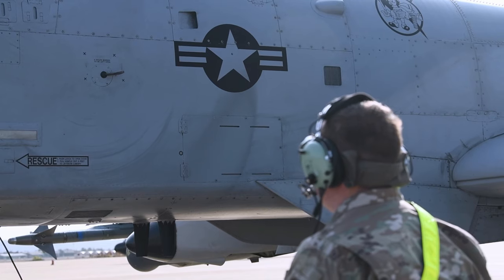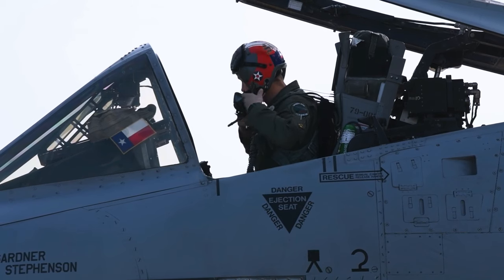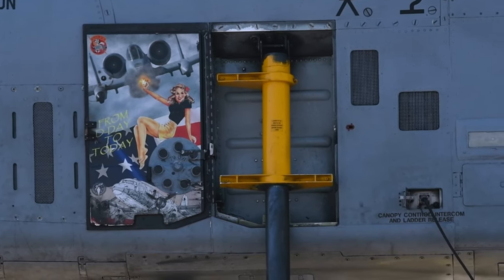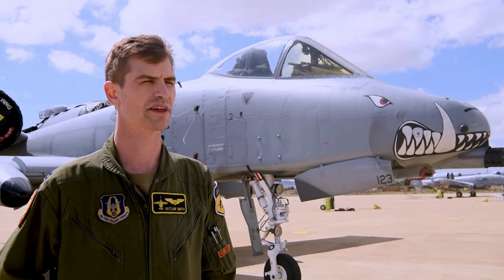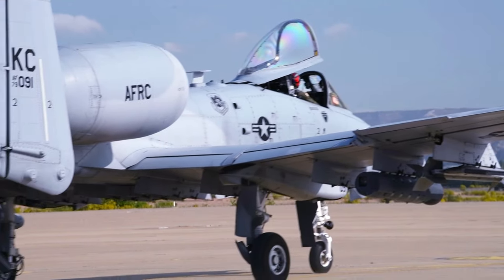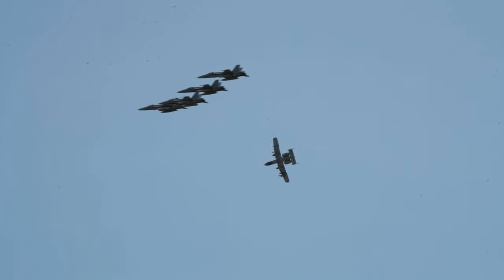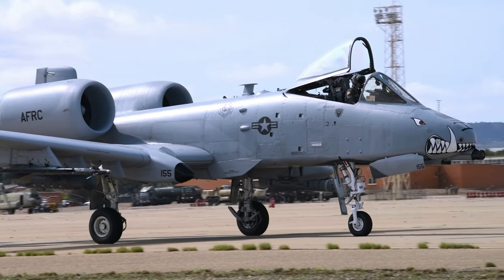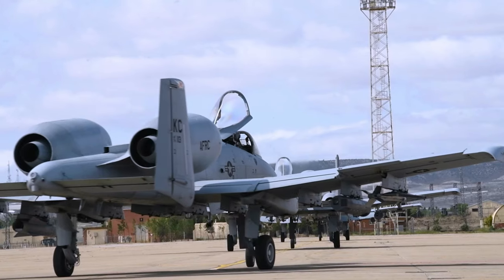303rd Fighter Squadron Supports DEFENDER 23 at Whiteman AFB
Airman from the 303rd Fighter Squadron stationed at Whiteman AFB, Missouri, join Exercise Swift Response 23, part of larger Exercise DEFENDER 23, DEFENDER 23 is a U.S. Army Europe and Africa-led exercise, supported by U.S. Air Forces in Europe – Air Forces Africa, focused on the strategic deployment of continental United States-based forces, and interoperability with Allies and partners.

303rd Fighter Squadron Supports DEFENDER 23
SPAIN
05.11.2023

Taking place from April 22 to June 23, DEFENDER 23 demonstrates the U.S. Air Force’s ability to aggregate U.S.-based combat power quickly in Europe; increase lethality of the NATO Alliance through the U.S. Air Force’s Agile Combat Employment; build unit readiness in a complex joint, multi-national environment; and leverage host nation capabilities to increase USAFE-AFAFRICA’s operational reach. DEFENDER 23 includes more than 7,800 U.S. and 15,000 multi-national service members from various Allied and partner nations, including but not limited to: Estonia, France, Germany, Greece, Italy, Latvia, Poland, Portugal, Romania, Spain, United Kingdom and the United States.

Film Credits: Video by Petty Officer 2nd Class Aaron Sperle
AFN Rota